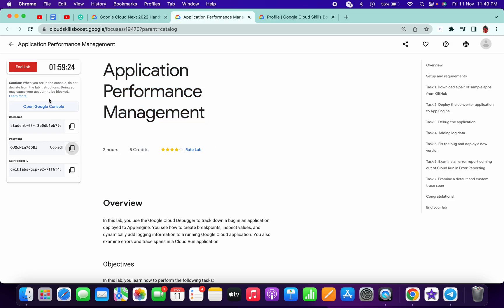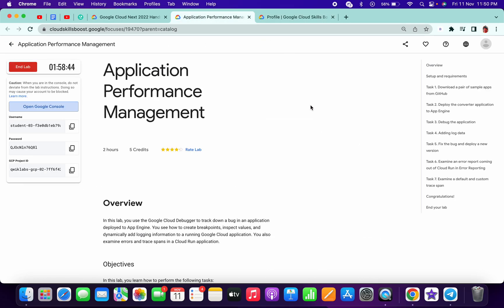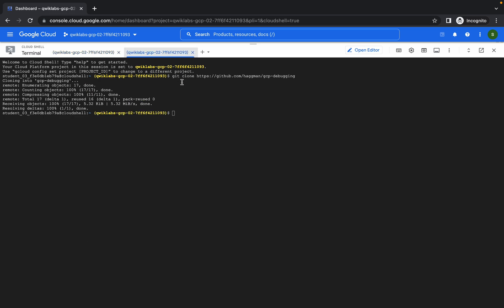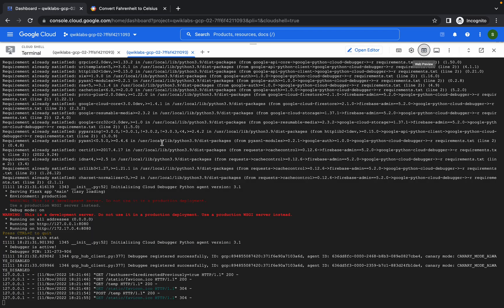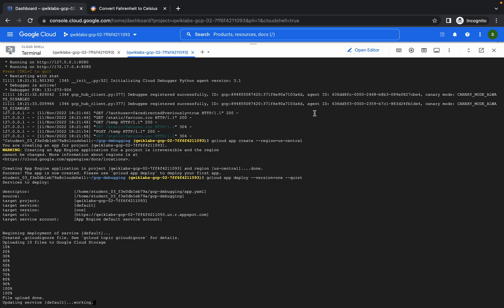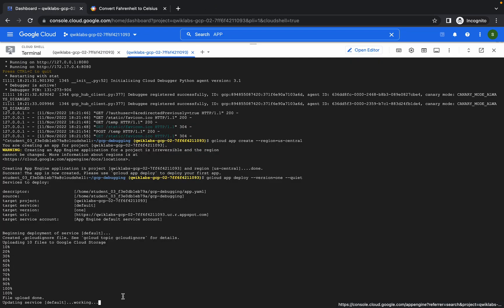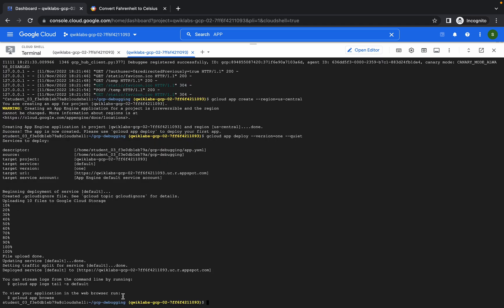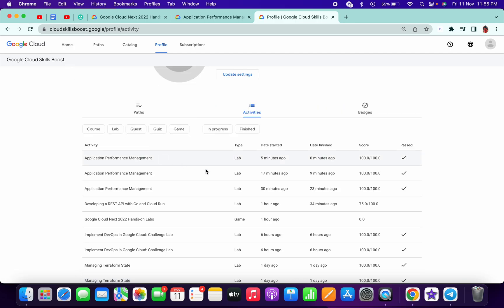Application Performance Management